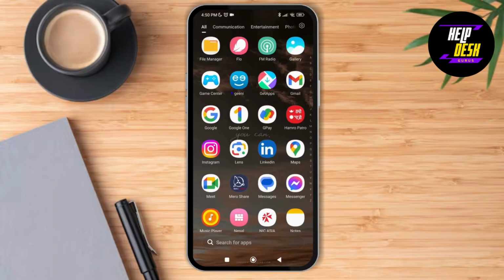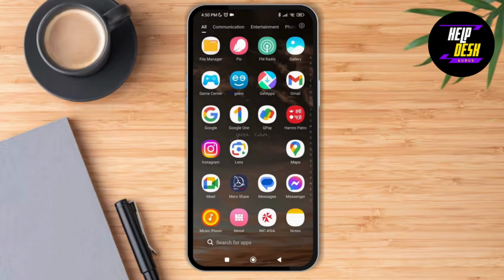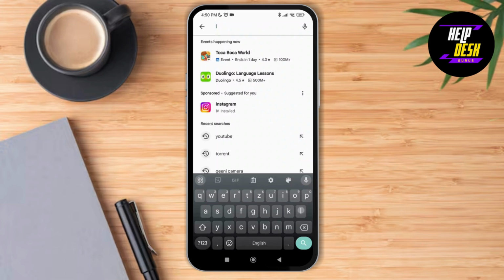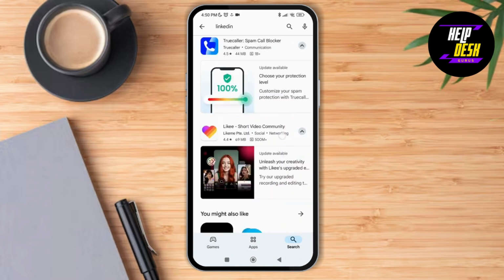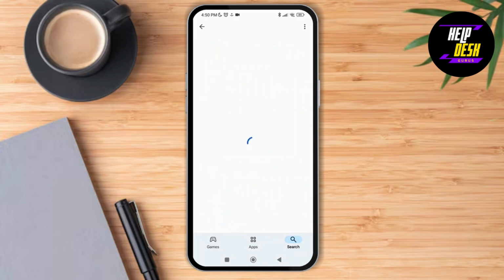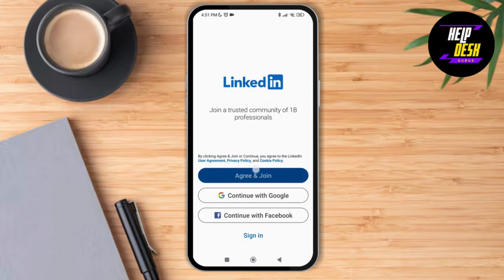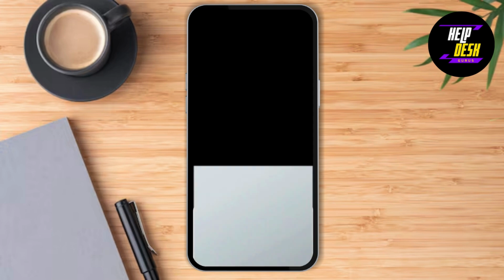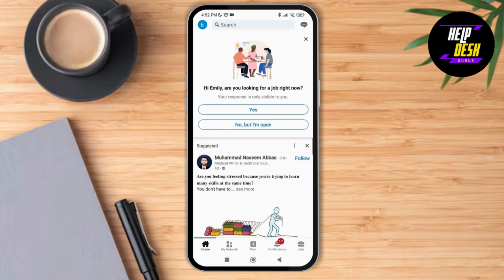How To Uninstall And Reinstall Linkedin App On Android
Welcome to our step-by-step guide on How To Uninstall And Reinstall LinkedIn App On Android! If you're experiencing issues with LinkedIn or simply want to remove and reinstall the app for a fresh start, this video will guide you through the process. We'll show you how to properly uninstall LinkedIn from your Android device, clear any leftover data, and reinstall the app from the Google Play Store. Whether you're troubleshooting or upgrading to the latest version, these easy steps will help you manage the LinkedIn app effortlessly on your Android phone.

In this video, you'll learn:

How to uninstall LinkedIn on Android
How to reinstall LinkedIn from Google Play Store
Steps to properly remove LinkedIn app data
How to fix LinkedIn app issues by reinstalling
How to reinstall the LinkedIn app on Android devices